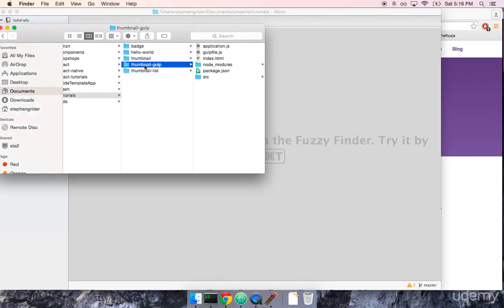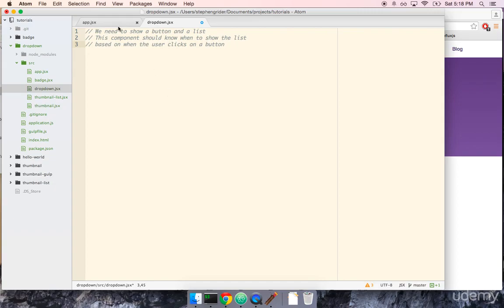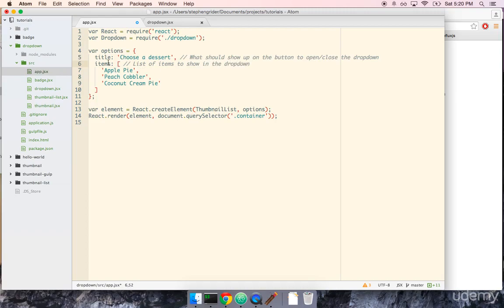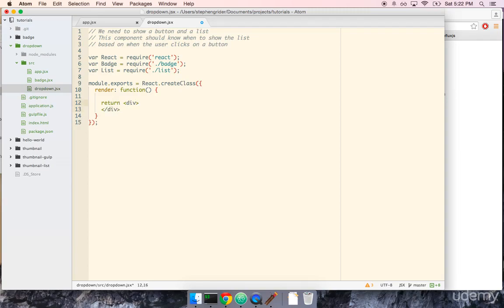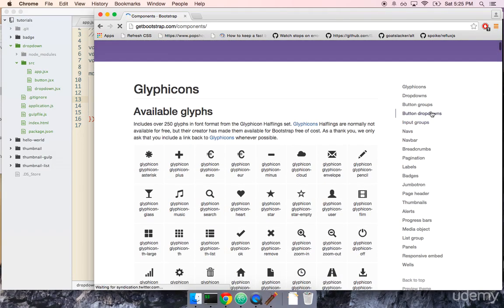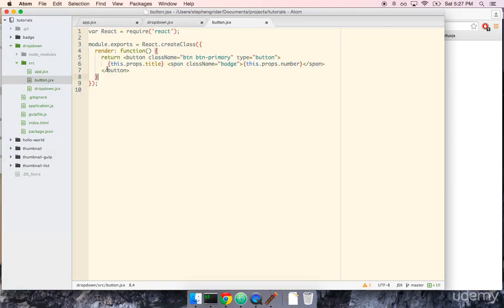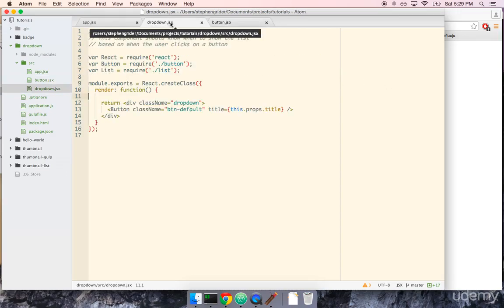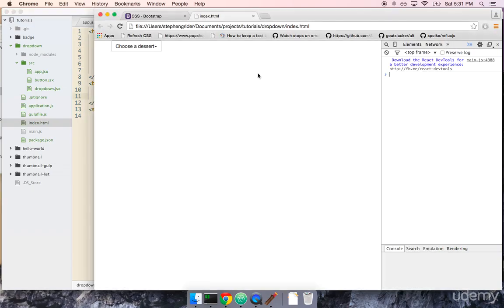Build Web Apps with React JS and Flux